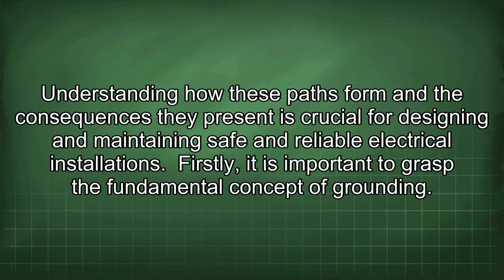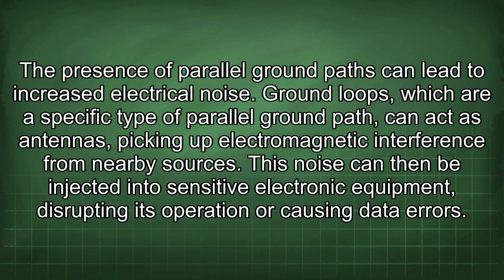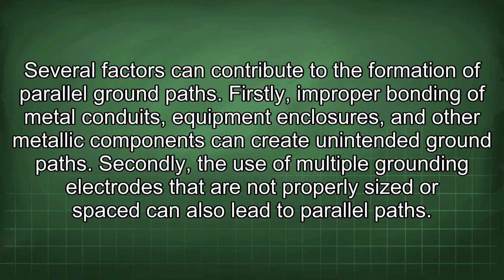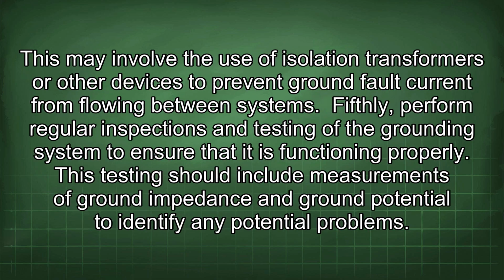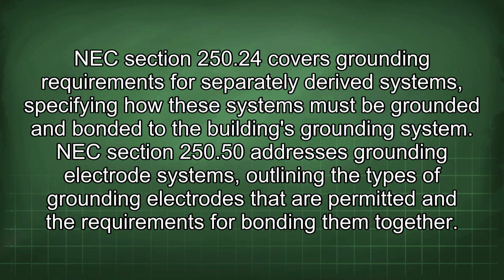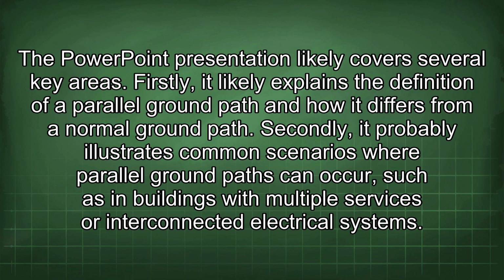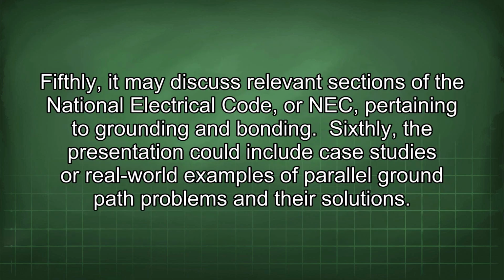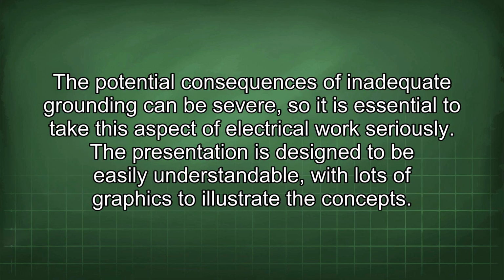Understanding Parallel Ground Paths A PowerPoint Presentation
Learn about parallel ground paths with an informative PowerPoint presentation. This presentation explains the topic in detail with graphics for easy understanding. Request a copy to enhance your knowledge.